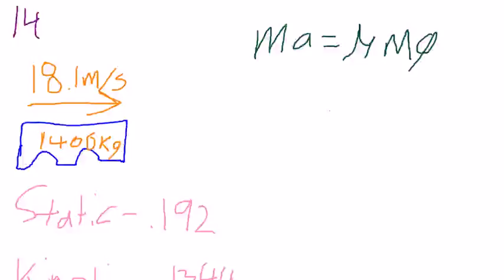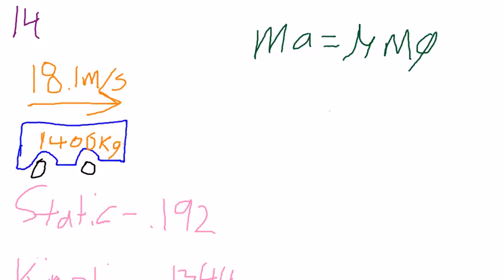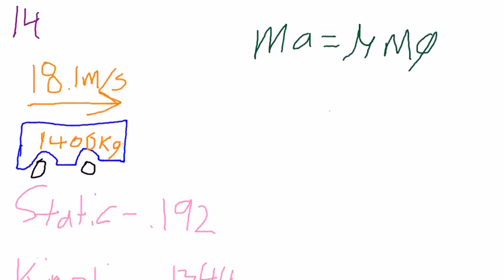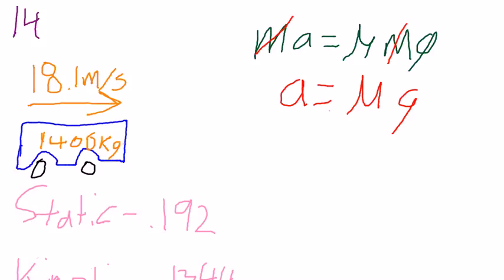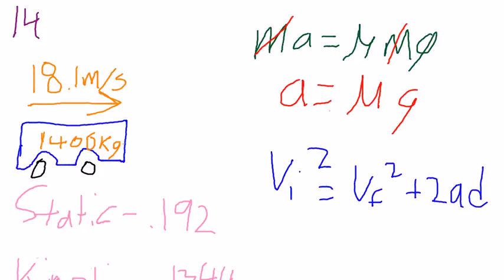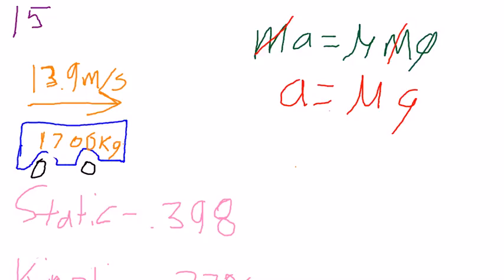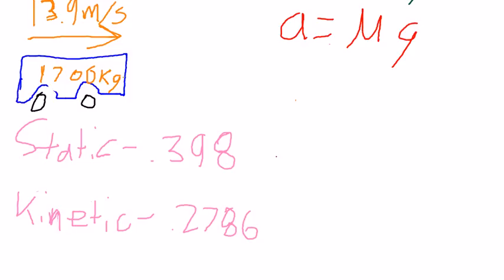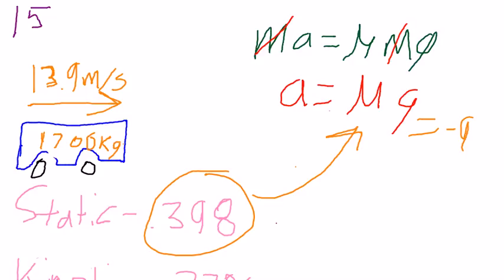AP Friction 14 15